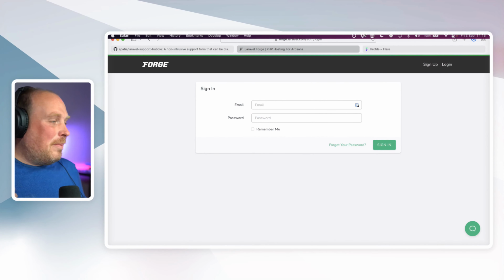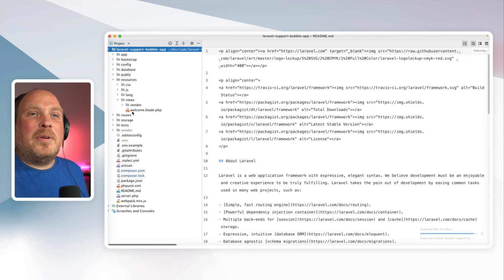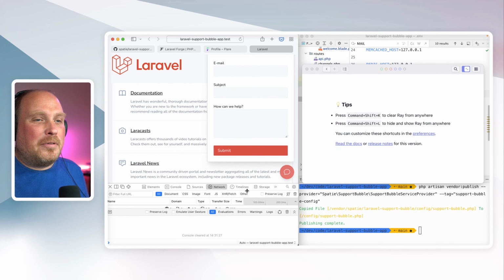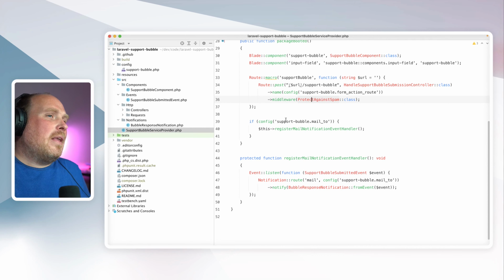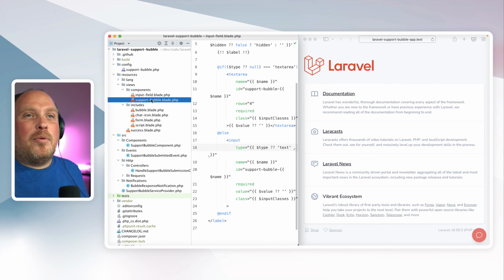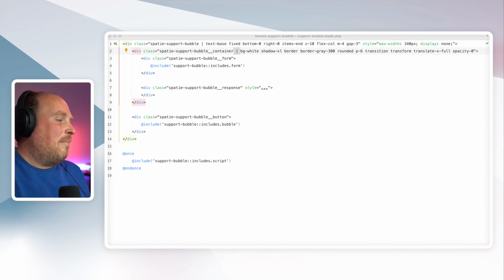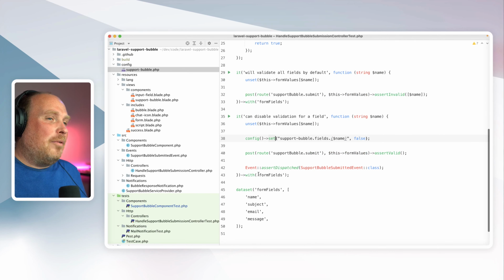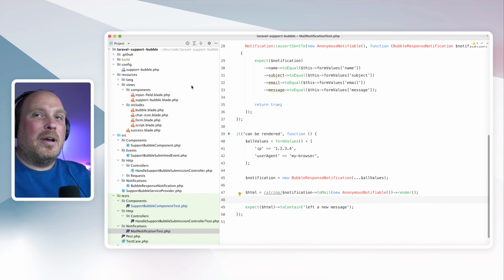Introducing The Support Bubble Package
In this stream, I'll show you how to use our new spatie/support-bubble-package. We'll also dive its source code.